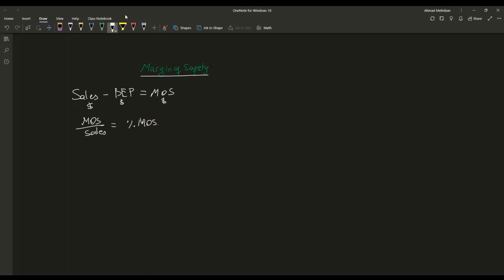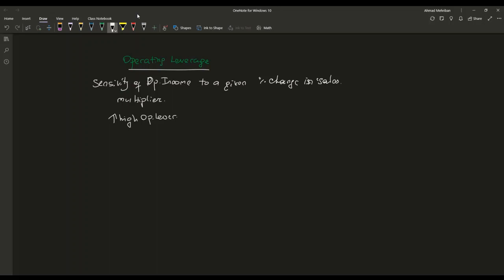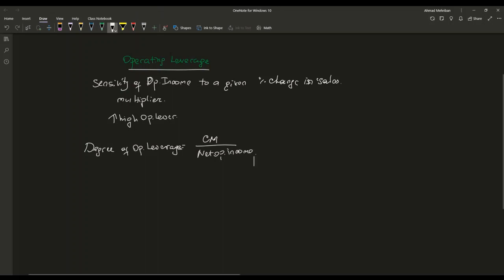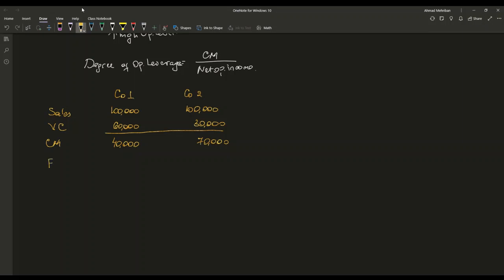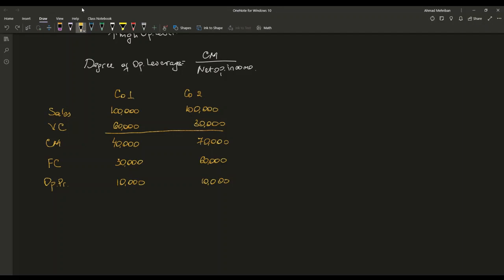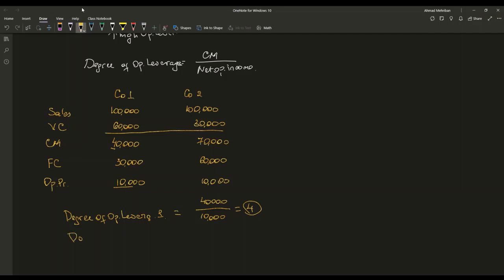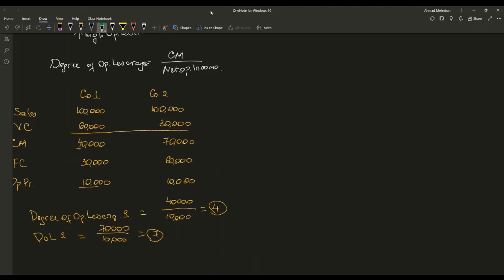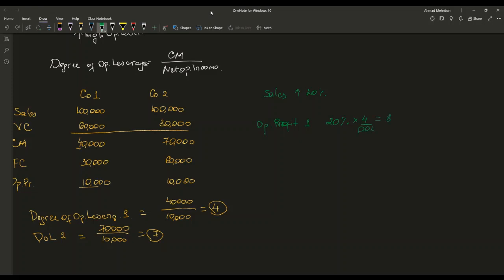Margin of safety and Operating leverage